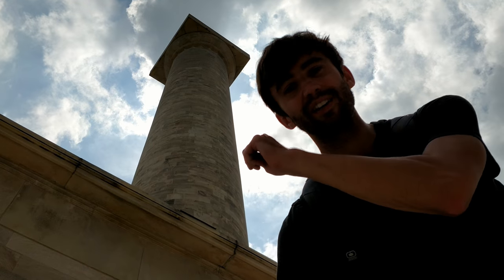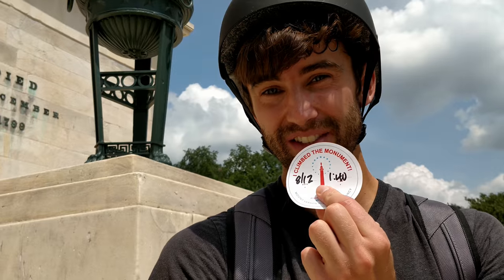10+ Non-Touristy Things to Do in Baltimore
Vlog thirty five - a tour of some non-touristy things to do in Baltimore

Also, why don't you check out my tour of the Baltimore Inner Harbor, Federal Hill, Fort McHenry, and more that I shot a few weeks ago